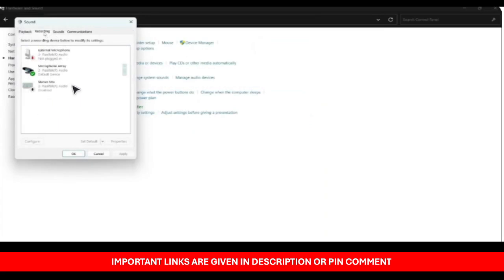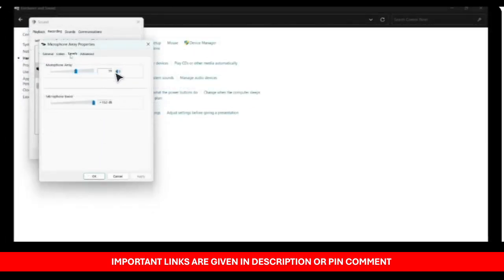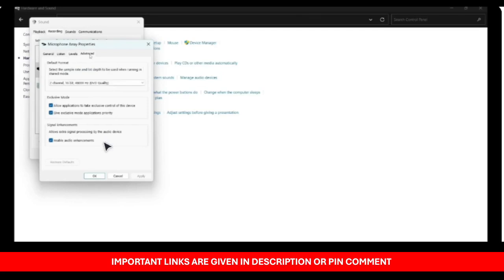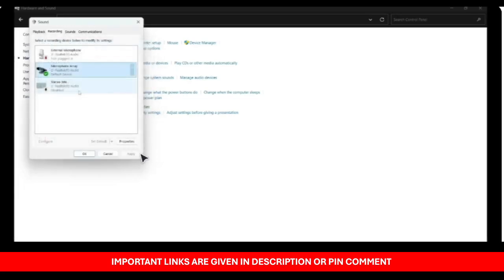How to Make Your Mic Sound Bad | How to Make Mic Sound Like Trash (Bad Quality Mic Setup)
Learn how to make your mic sound bad or distorted step-by-step for memes, gaming, or funny Discord audio!

Looking for an audio engineer or podcast editor to fix or optimize your microphone sound? Hire top freelancers on Fiverr

In this tutorial, learn how to adjust Windows sound settings, boost microphone levels, lower audio sample rates, and disable Discord noise suppression to get a distorted trash mic effect.

Searchable Timestamps:
00:00 - How to Make Your Mic Sound Bad Overview
00:15 - Access Control Panel Sound Settings
00:27 - Select Microphone in Recording Tab
00:40 - Maximize Microphone Levels & Boost
00:49 - Set Lowest Sample Rate (Hz Quality)
01:00 - Disable Discord Noise Suppression

Video's audio is modified via ai so that you could understand it clearly.